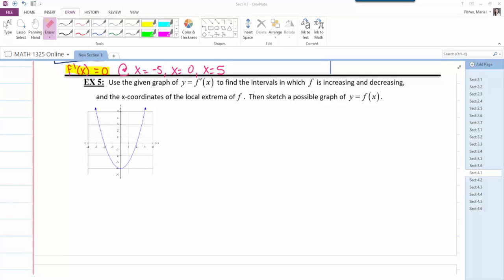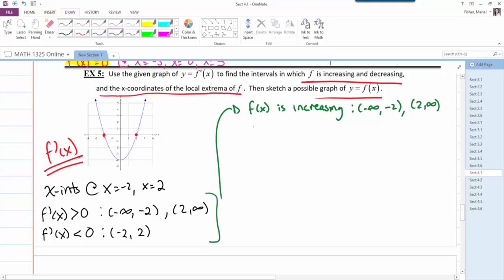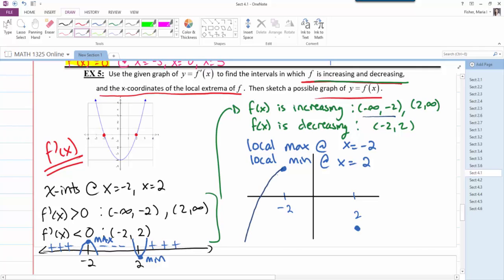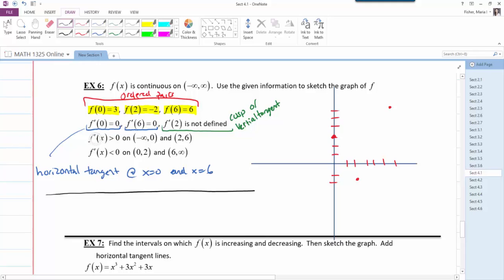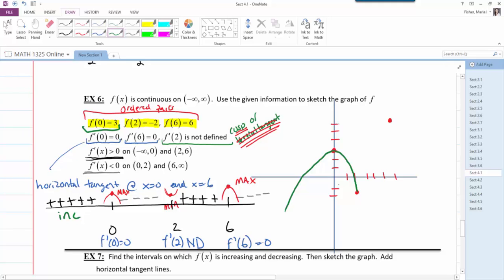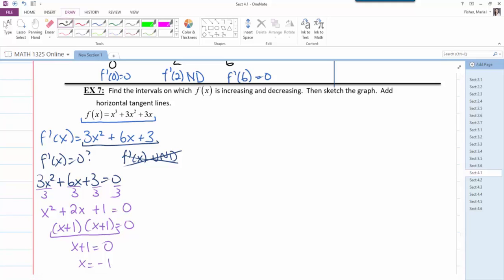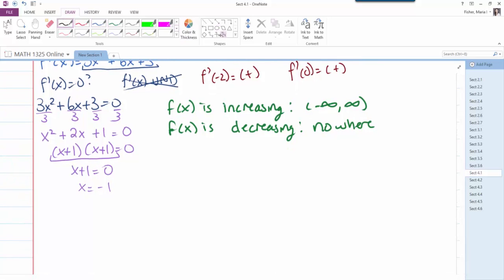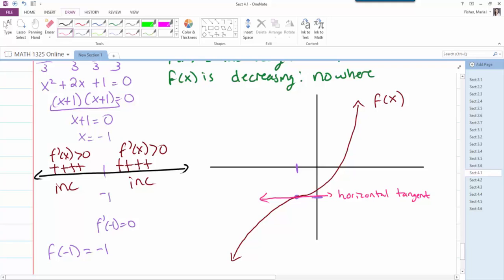1325 Sect 4.1 - First Derivative and Graphs part 3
Sect 4.1 - First Derivative and Graphs part 3